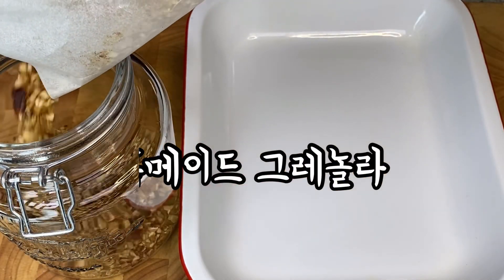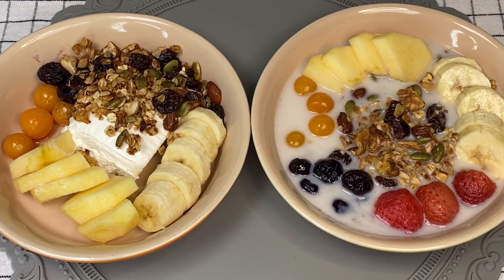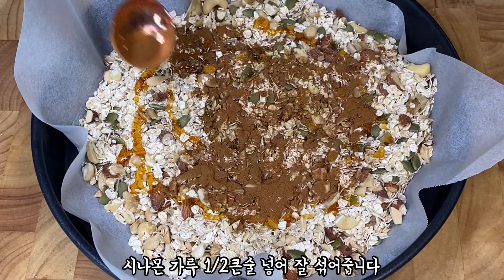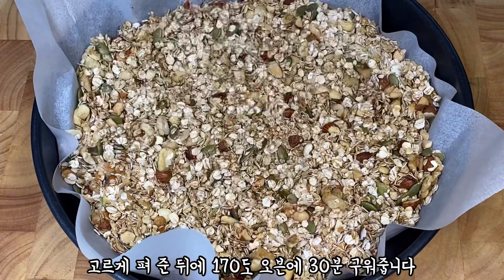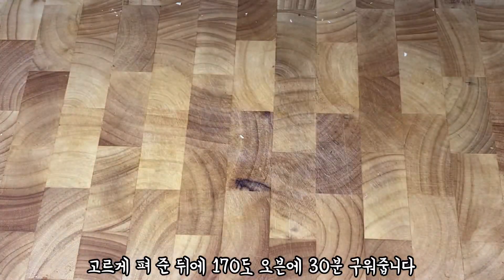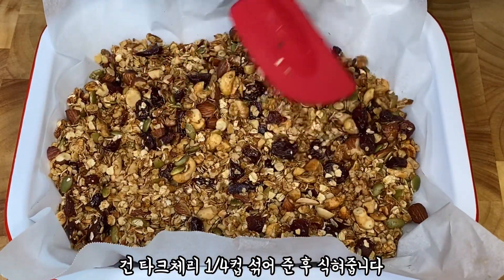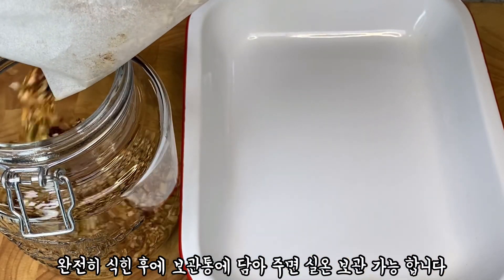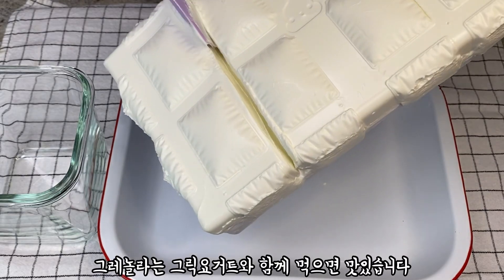오트밀 그레놀라 | Oatmeal Granola | 몸에 좋은 오트밀 시리얼 아침식사 [옴마의요리]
바삭바삭 만들기 쉬운 오트밀 그레놀라.
간단한 건강식 아침식사

재료:
오트밀 2컵
견과류 1컵
꿀 4큰술
올리브오일 2큰술
소금 1작은술
시나몬가루 1/2큰술

Ingredients:
2 cups of oatmeal
a cup of nuts
4 tablespoons of honey
2 tbsp olive oil
a teaspoon of salt
1/2 tablespoon cinnamon powder